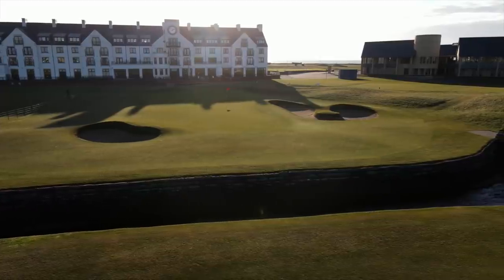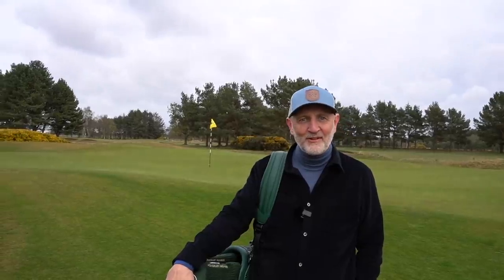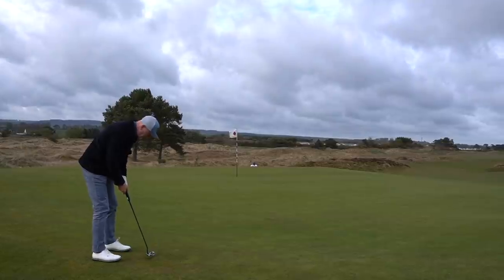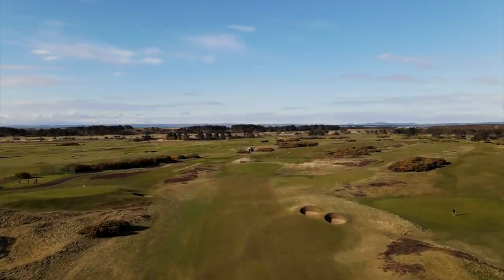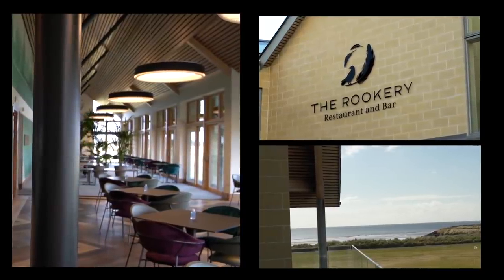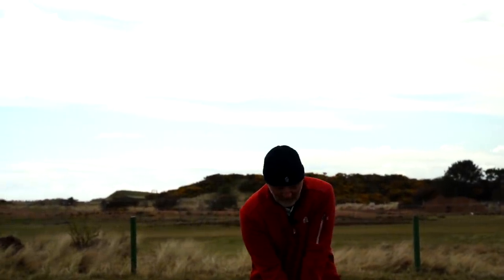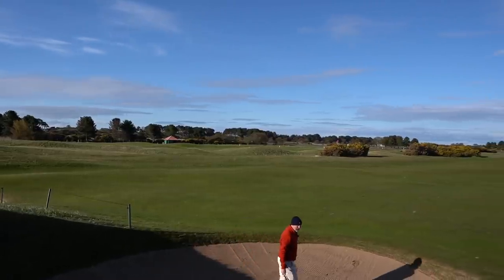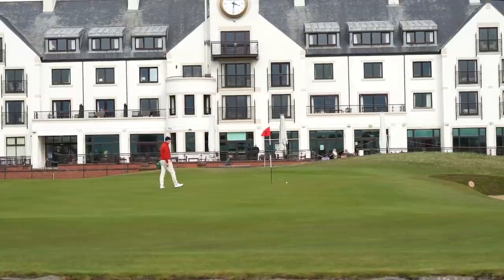The incredible story of Ben Hogan's 1953 Open Championship victory.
Following Ben Hogans journey from practice rounds at Panmure Golf Club to qualifying at The Burnside golf club and ultimately his victory at Carnoustie Golf Club in 1953.